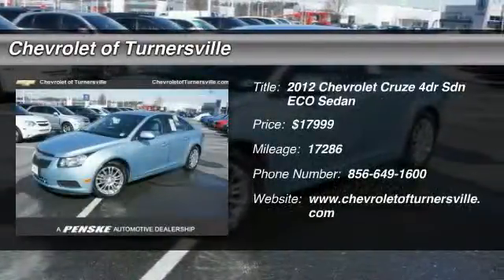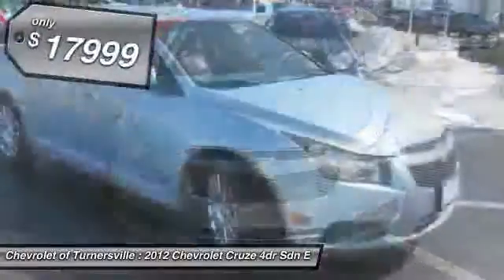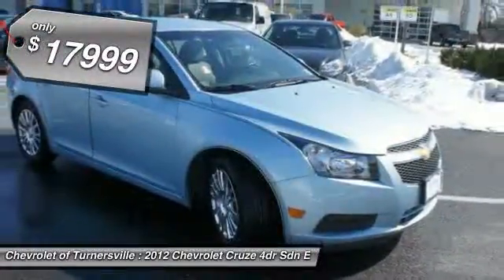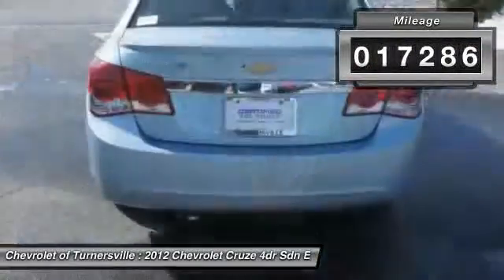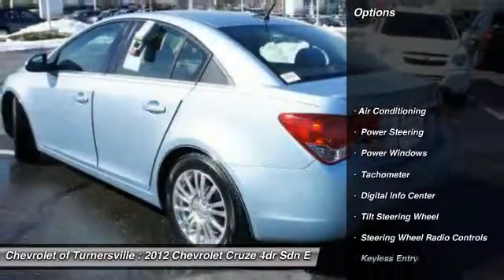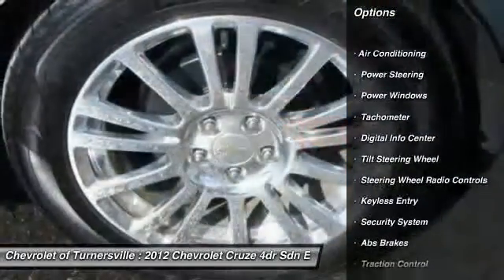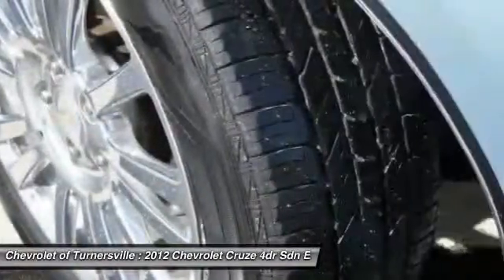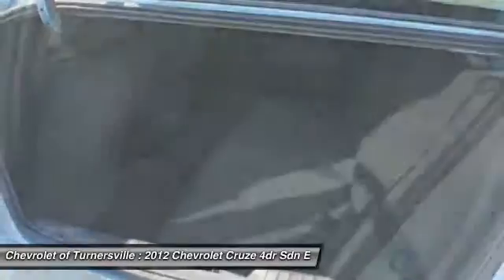2012 Chevrolet Cruze 4dr Sdn ECO Sedan Turnersville NJ 08080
2012 Chevrolet Cruze 4dr Sdn ECO Sedan